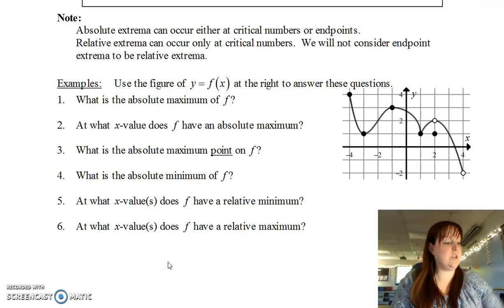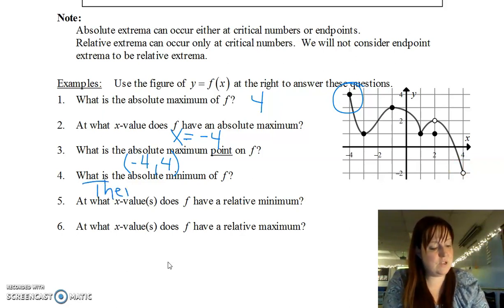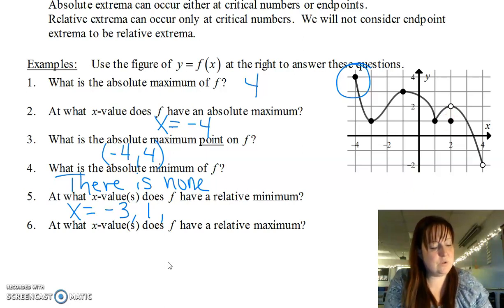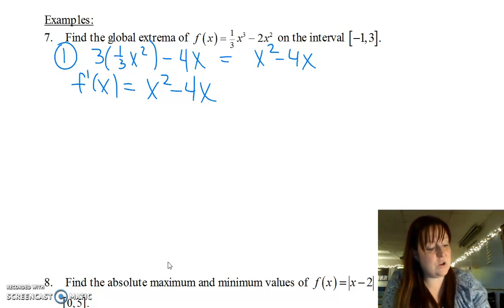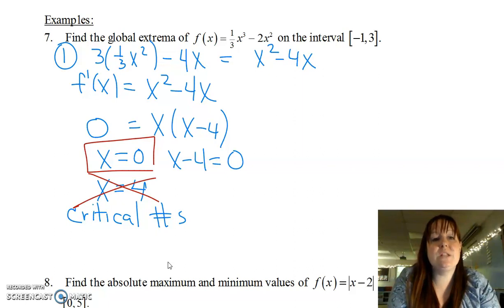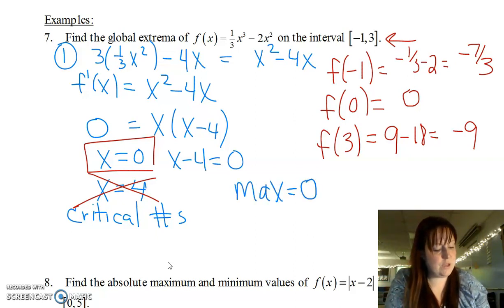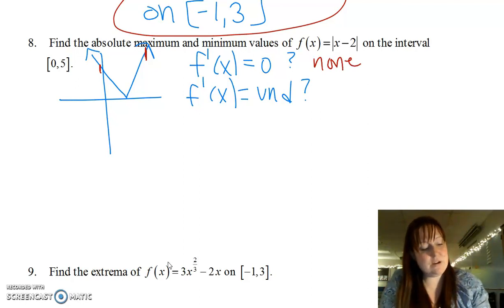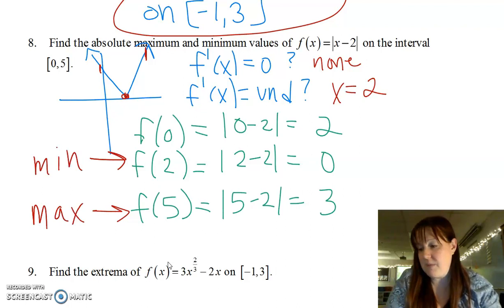AP Calculus 4-1B Absolute Extrema